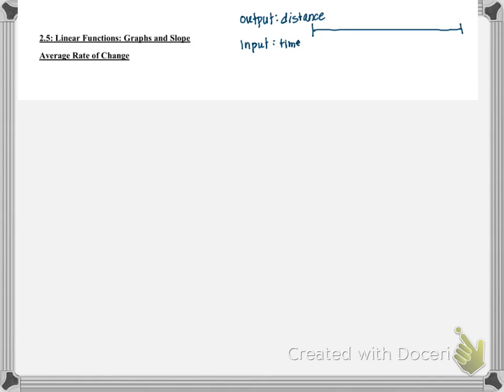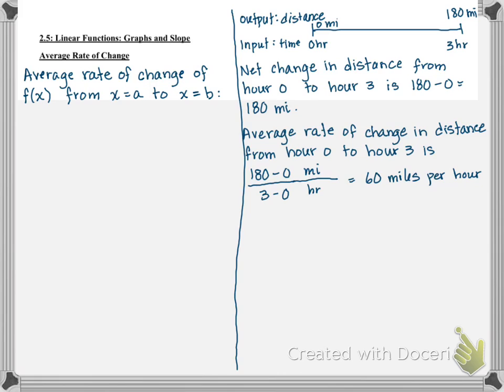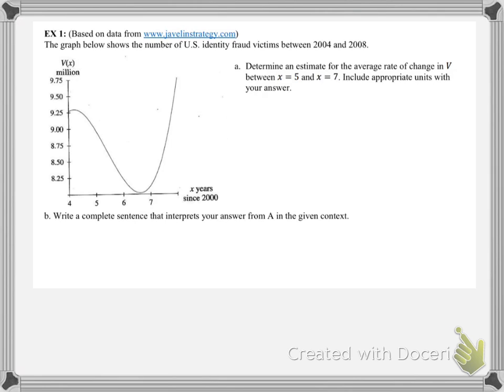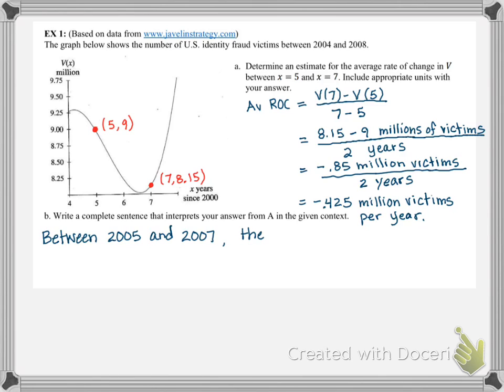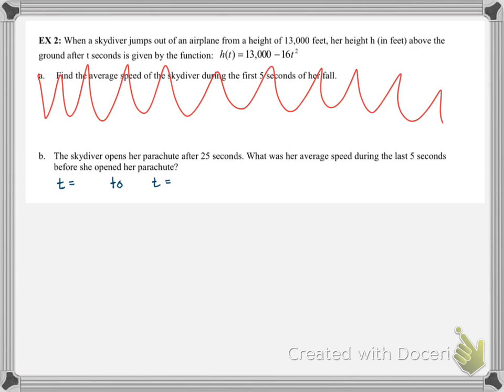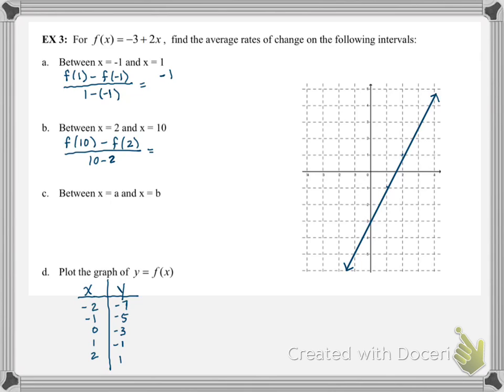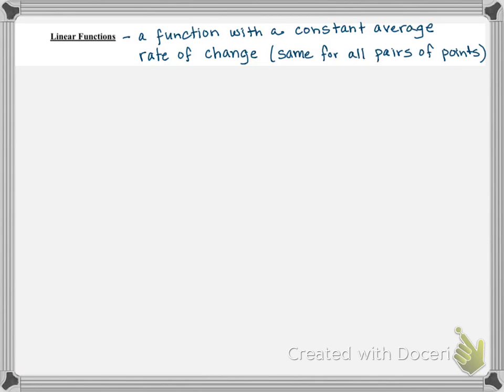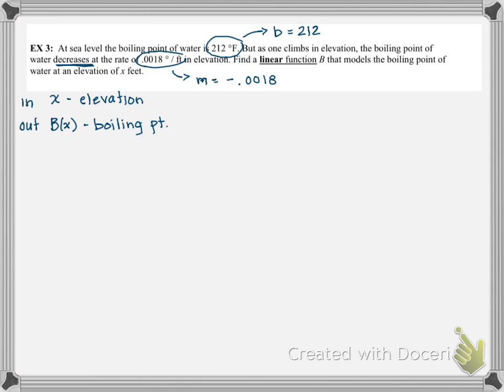2.5 M121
Jan 23